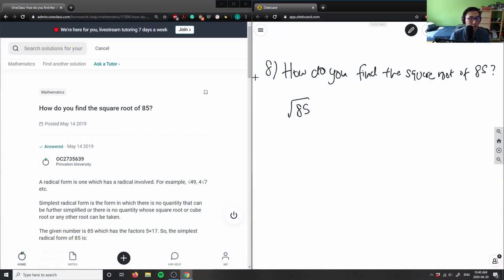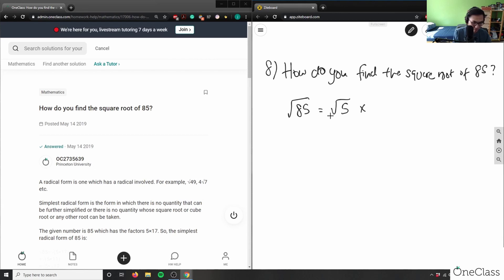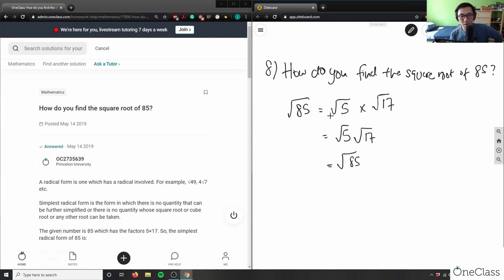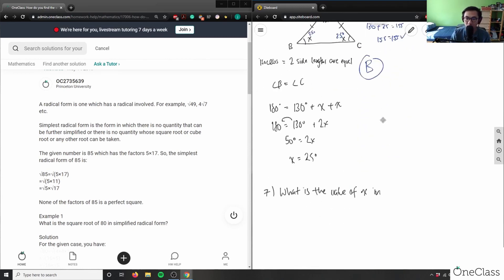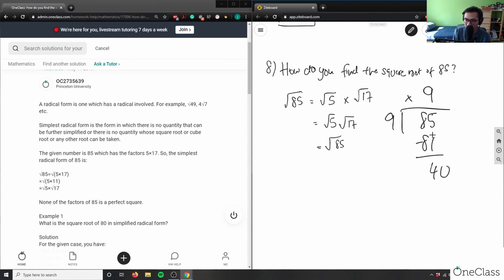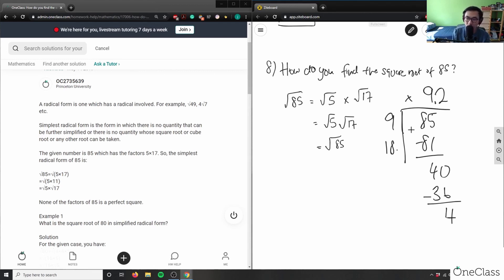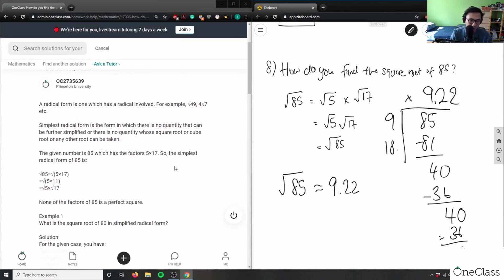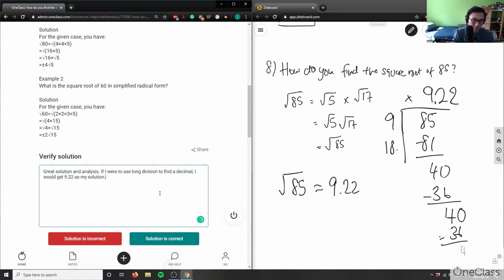Square root of 85